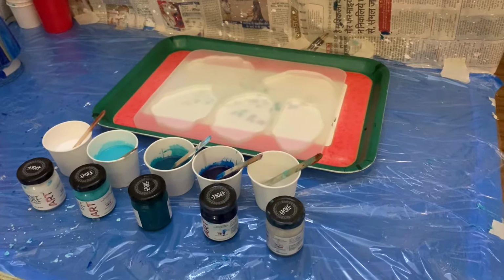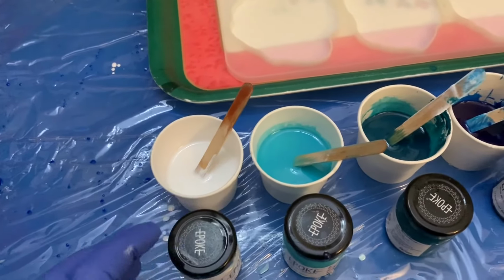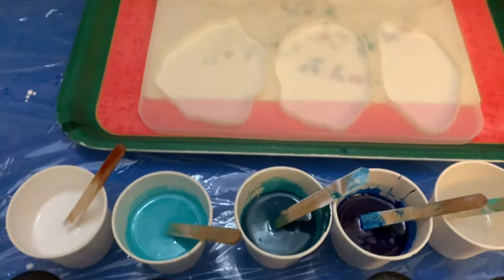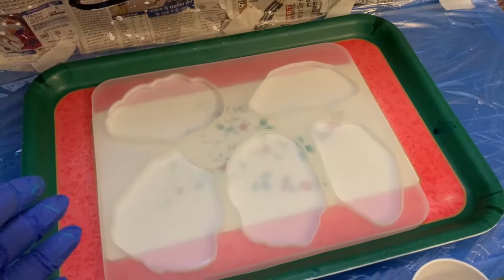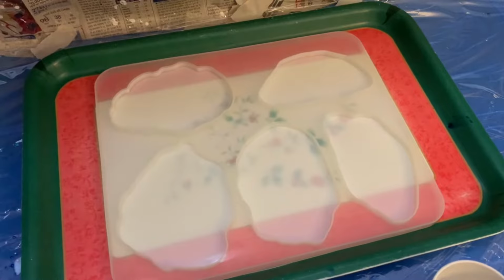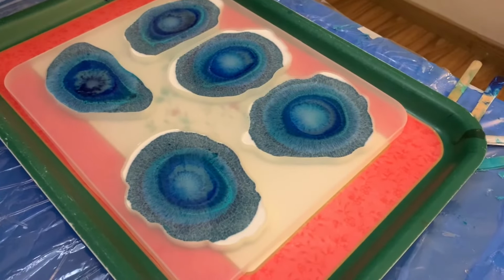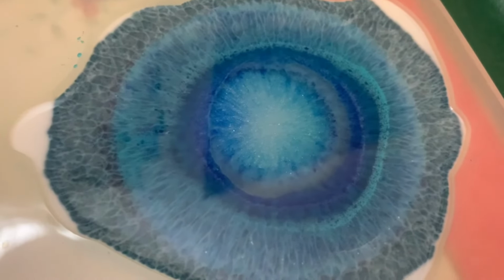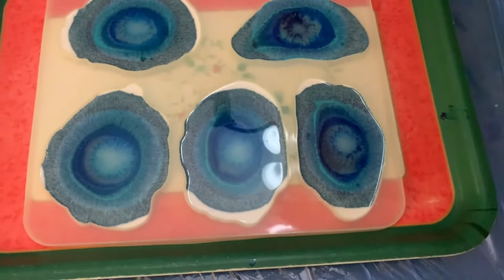Resin Coasters With Ocean Colors! - Different results on both sides - #24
In this video, I'm doing resin coasters in a free form using a silicone mold using ocean colors.

I'm using Epoke art resin mixed with Epoke art resin color pigments. Colors are-  Translucent blue, Amalfi Blue, Mystic Blue, Pine Green, Sterling Silver & Lacey White

Hi, I'm Rakhi Jha. I'm an architect and an artist. I love working with acrylics and resin and I also love to transform furniture and decor into pieces of art. My absolute favorite is to combine techniques where I use chalk paint, acrylic pouring, and resin to create a piece of furniture that is vibrant and unique.

Have a paint-covered day!